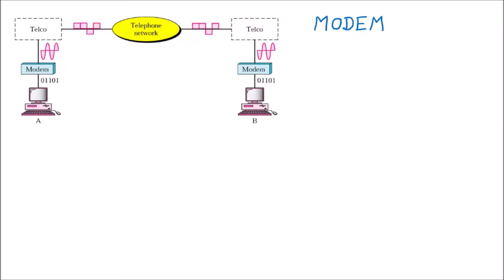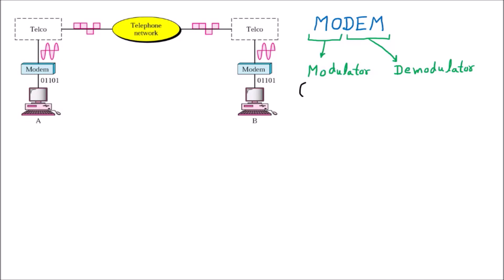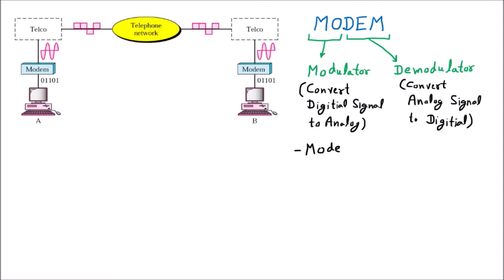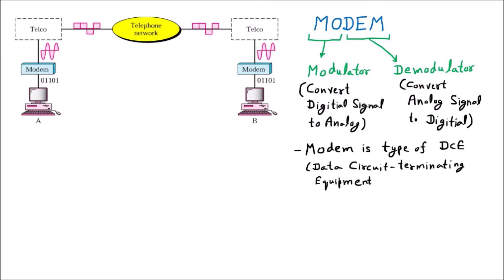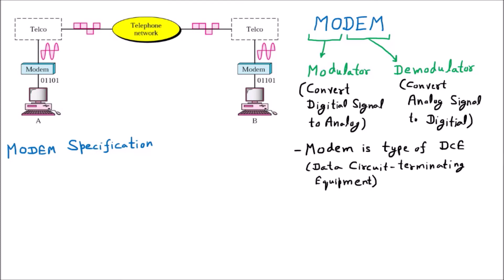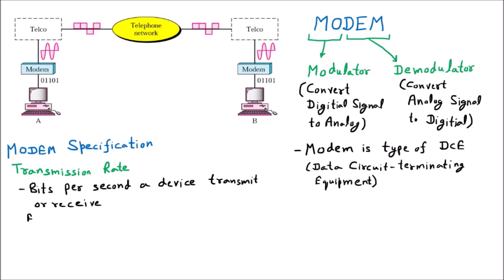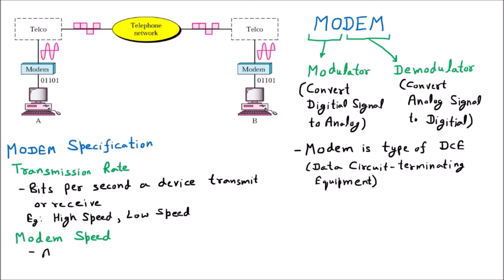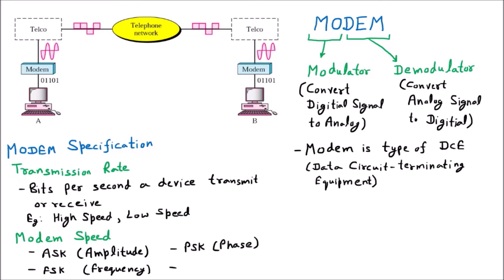Modem – Introduction & Specifications | Computer Networks